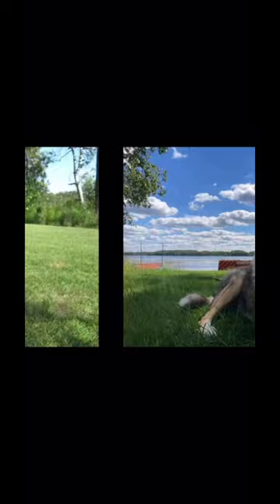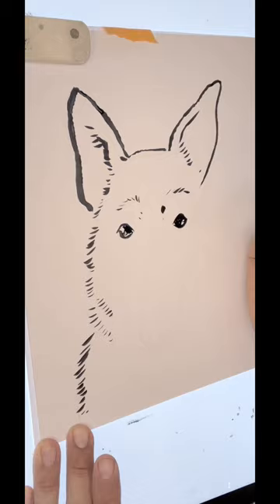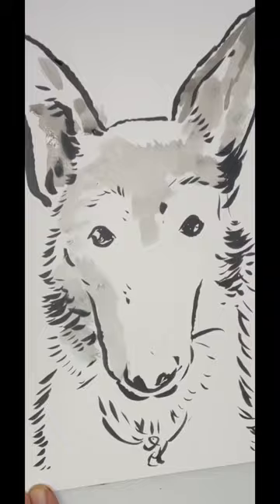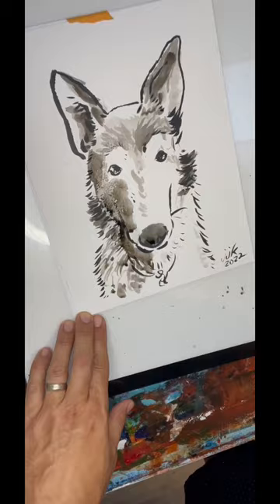Autumn! What a beautiful, soulful dog! 🖌🐕 Etsy➡️StudioJJKshop.com⬅️